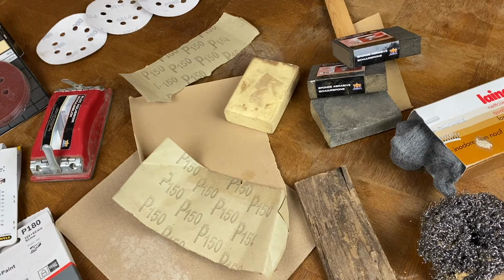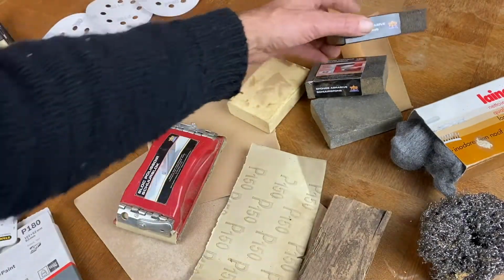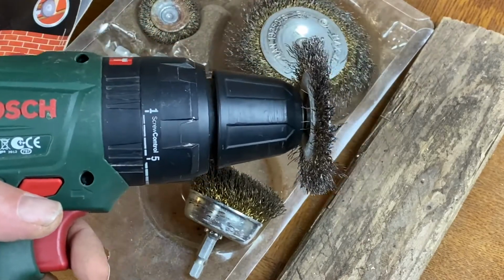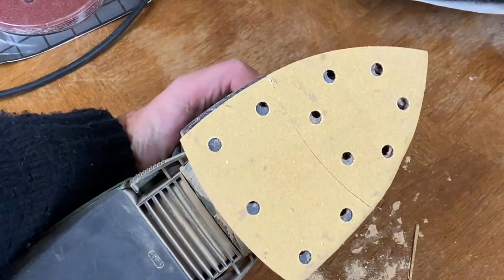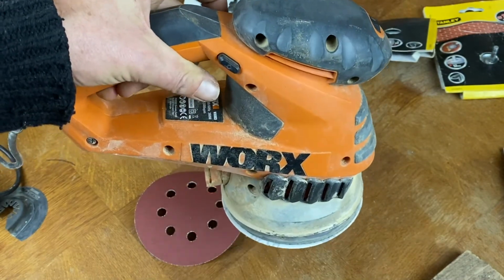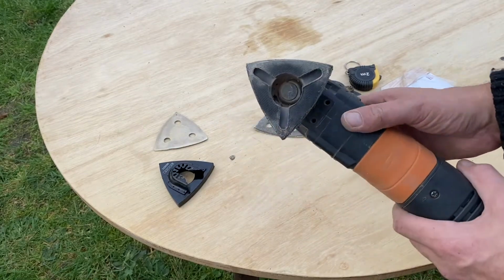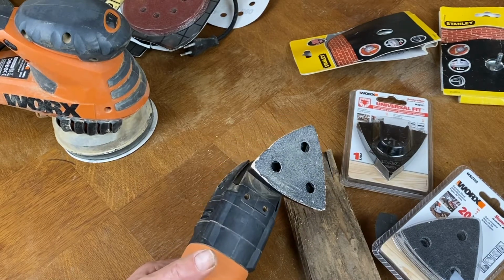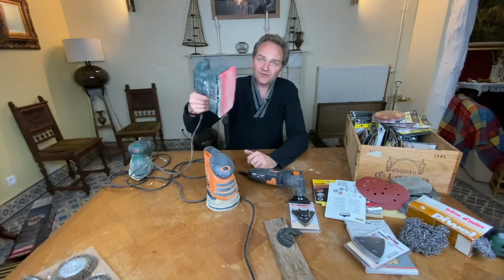Tools for sanding: manual tools and power tools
(#3/4) Third of a series of four, this video presents different sanding tools.

A first chapter presents the manual tools, which are needed in any case.

A second chapter presents the power tools:
-the multifunction sander, ideal for beginners
-the paper sander, that I do not recommend
-the orbital sander, that I like a lot
-the small triangular detail sander, that I like as well !

The video concludes on recommendations about the power tools, depending on the needs of the user.

WARNING: I said a mistake about the 93cm triangular papers. They serve for the fine sanding, especially if the pieces are not even. I revoque what I said: these are good papers, I keep them ! A ne version of this video will be released soon !

The Cat Caillou makes a short and interested visit towards the end of the video.